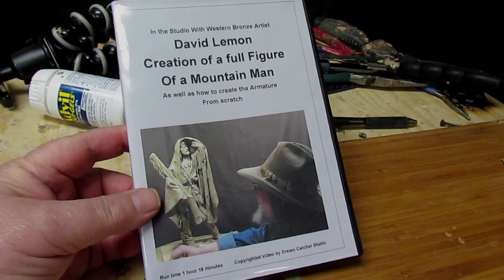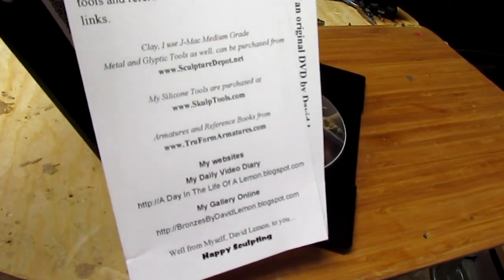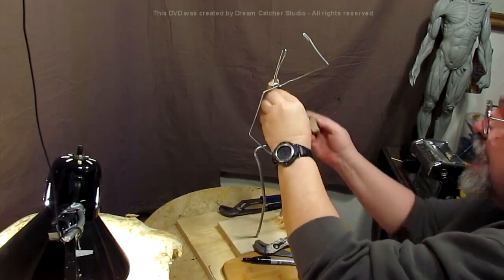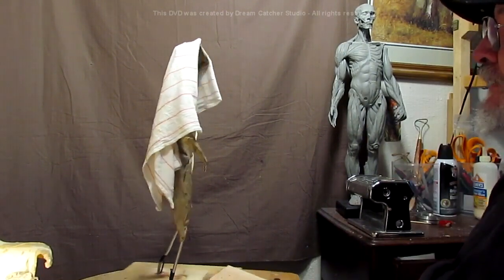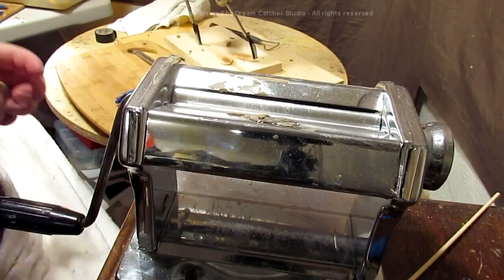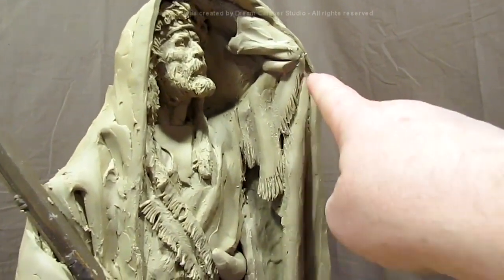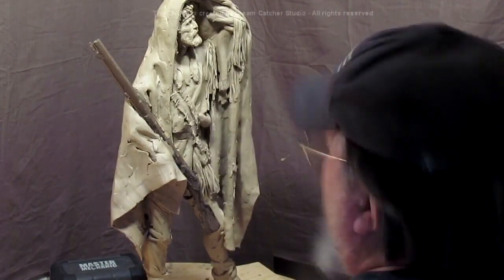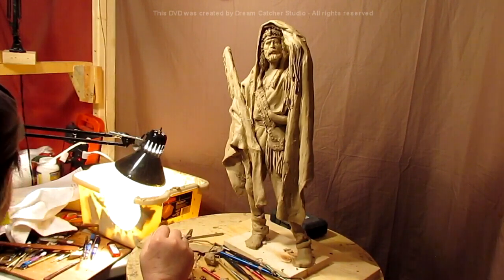Sculpting With David Lemon - Introducing my 6th Instrucional DVD